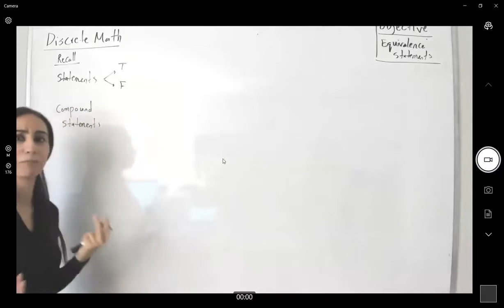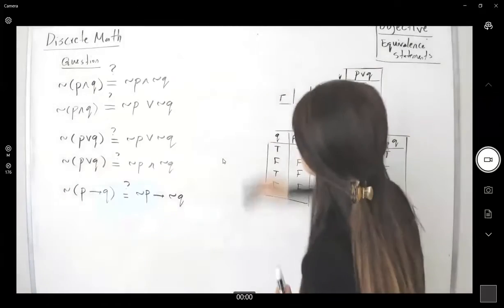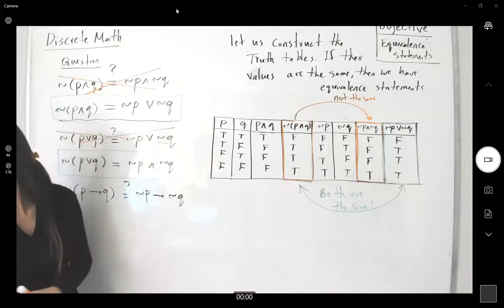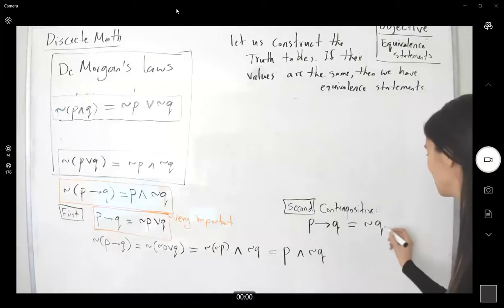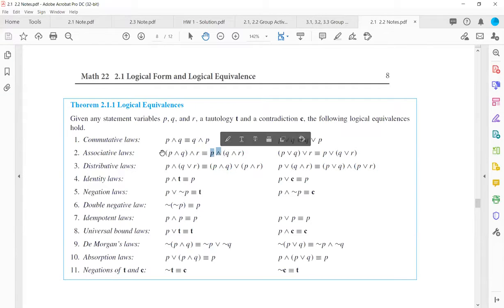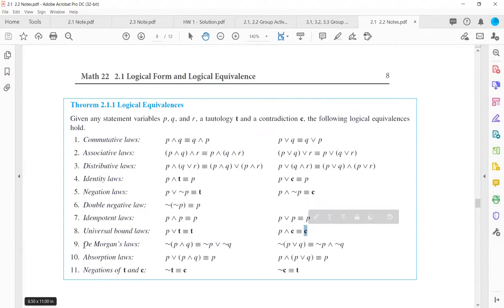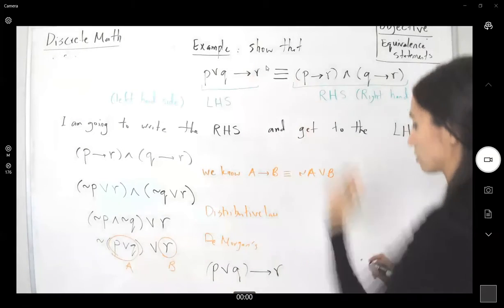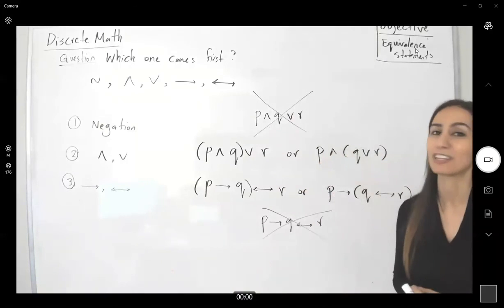Logical Statement and Equivalence Statements